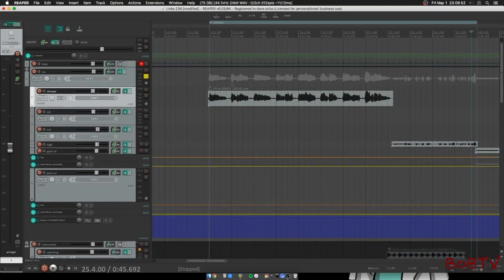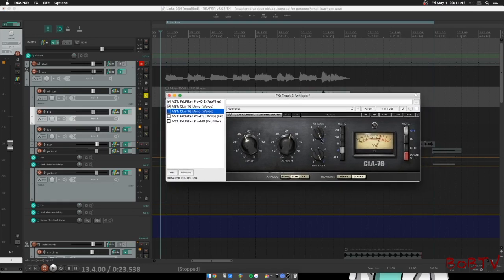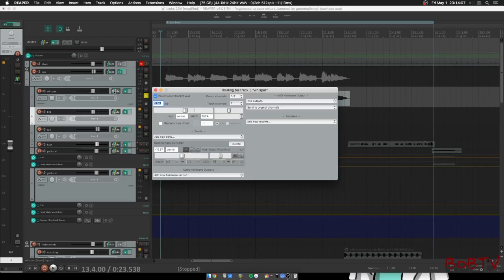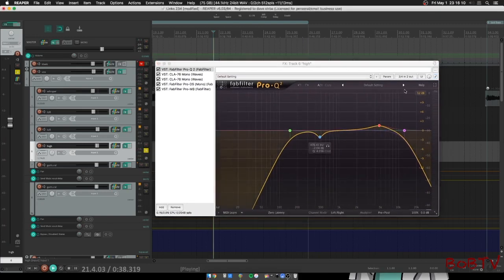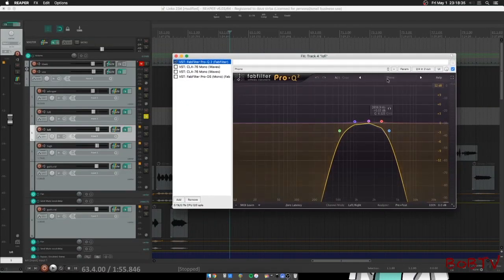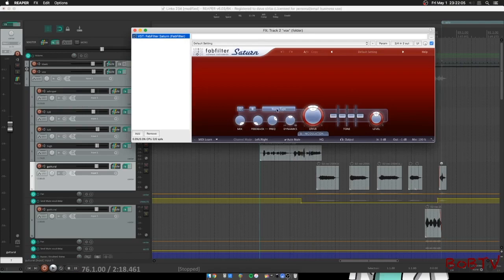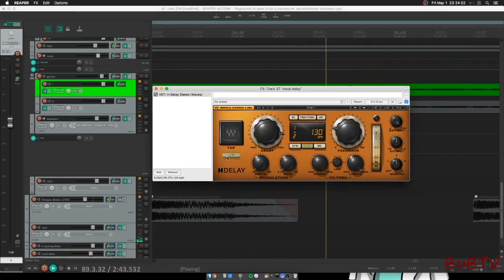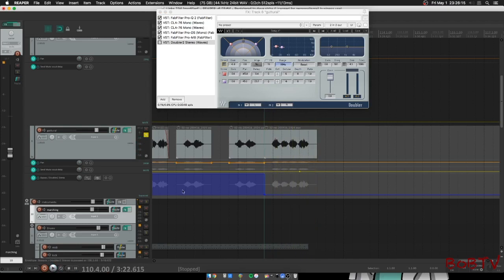How I mixed Links 234 Part 4 Vocals / H Delay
This was 100% unscripted and spontaneous. so ya.

This is part 4 of a 5 part series on how I mixed my cover of Links 234.
This shows what plugins I used, and how I used them.

I love their EQ, Multiband Comp, Saturation, De-Esser / etc

I love their Compressors, Delays, Doubler / etc

Freaking amazing reverb!

Free stuff that sounds awesome!

Free boost pedal

Amazing Free Orchestral Plugin!!